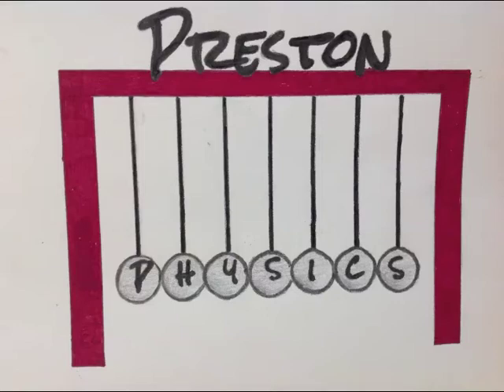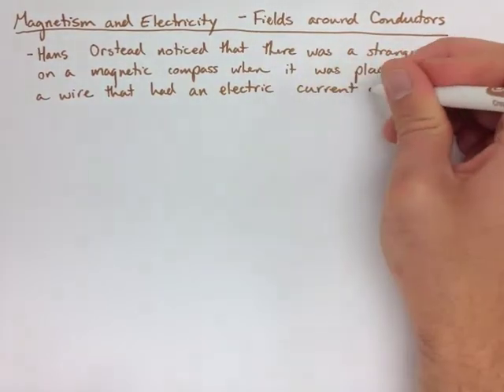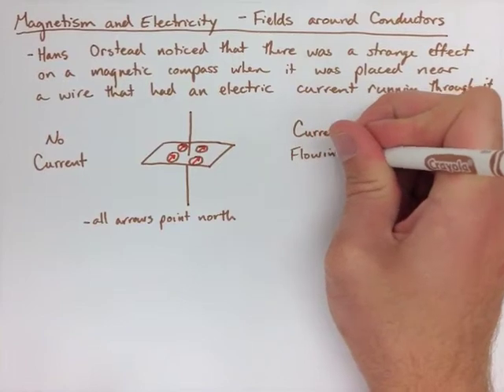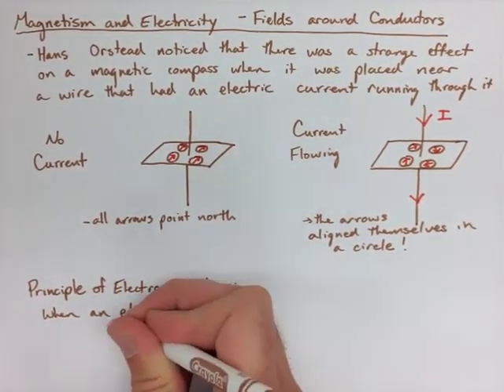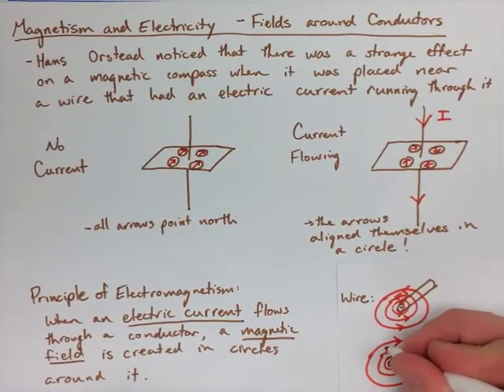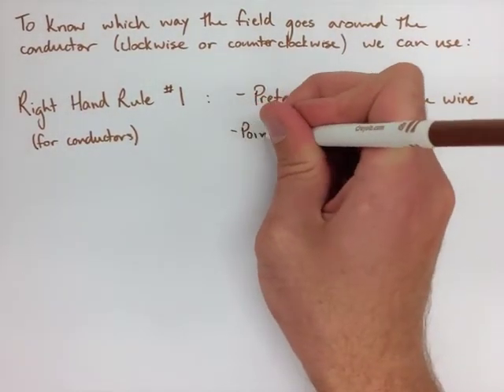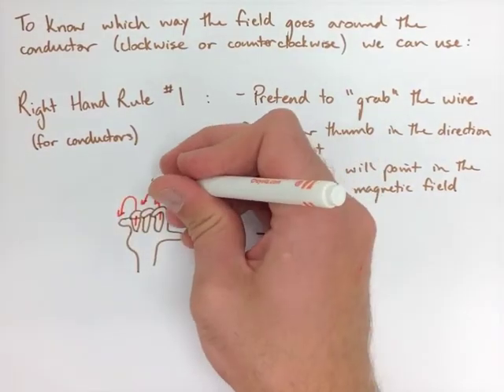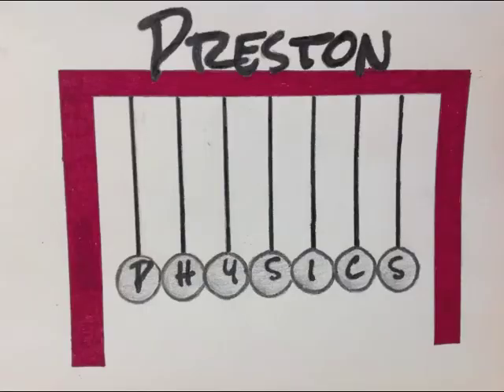Electricity and Magnetism Note 9: Fields Around Conductors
Preston Physics Grade 11 Electricity and Magnetism Note 9: Fields Around Conductors